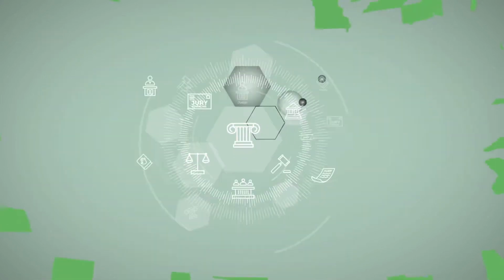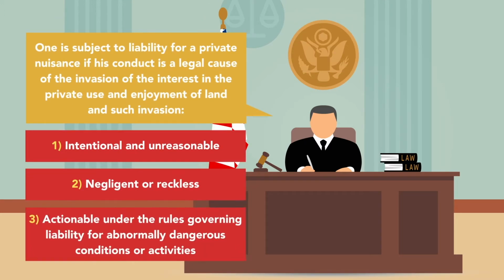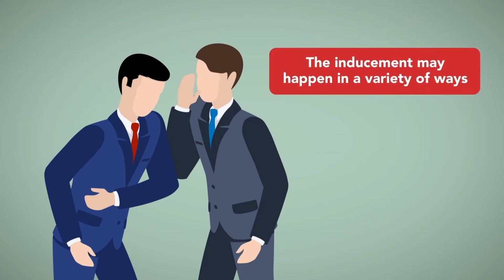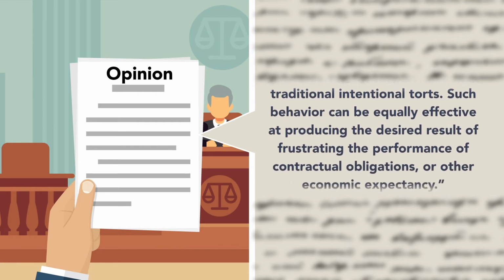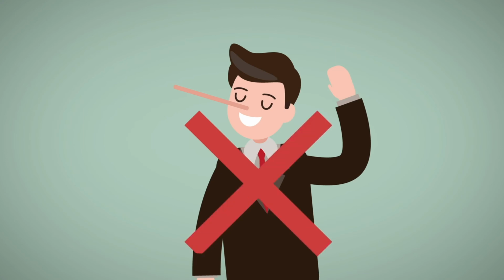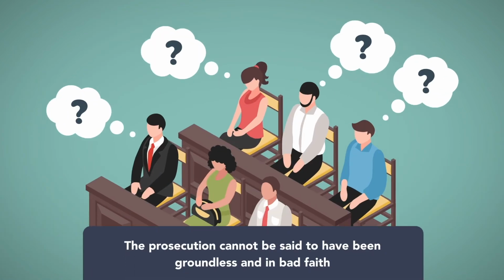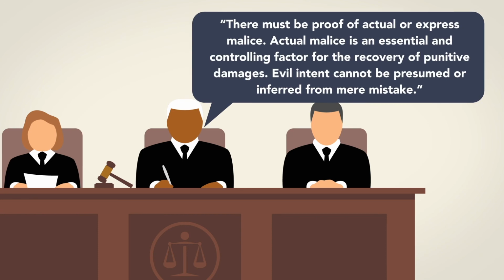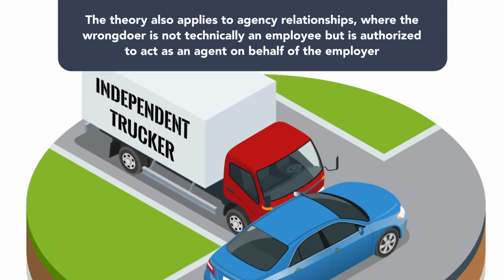Other Intentional Torts: Module 2 of 5